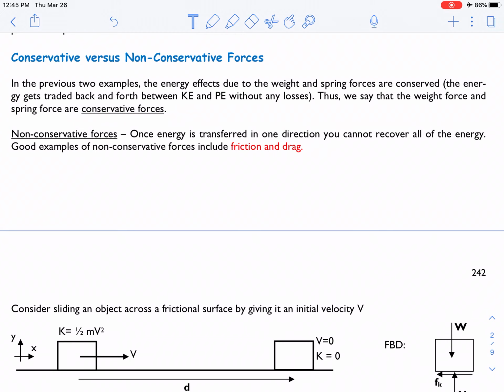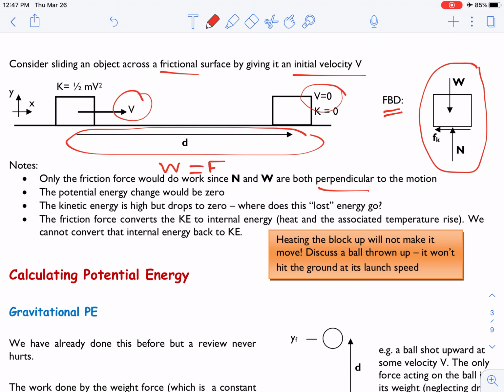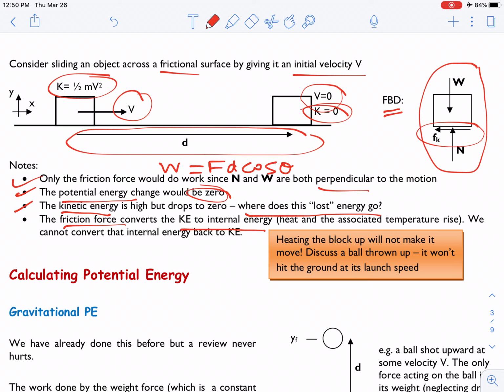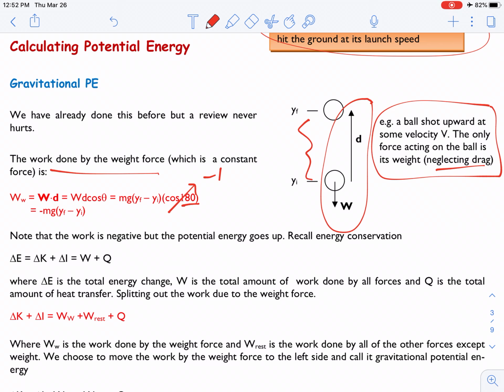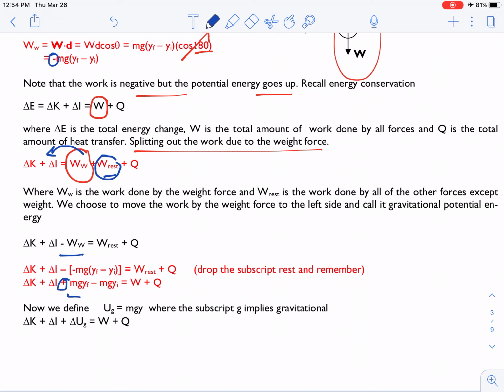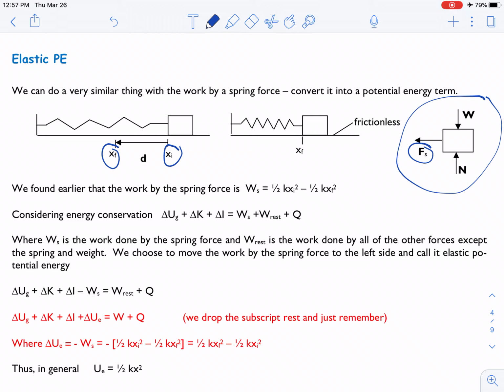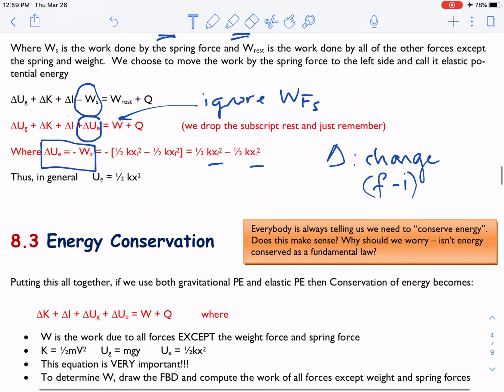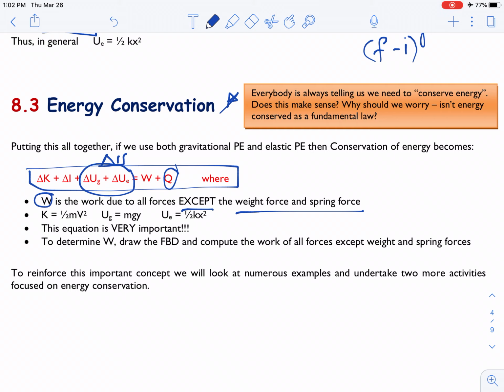Class 26 Part3